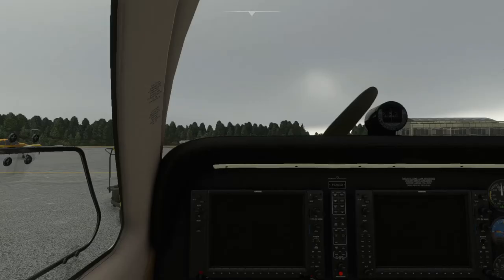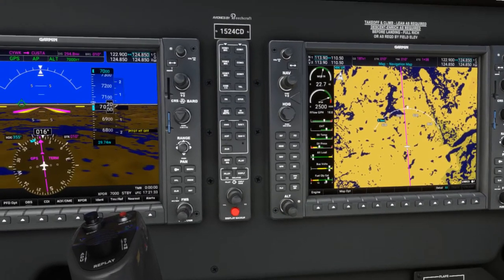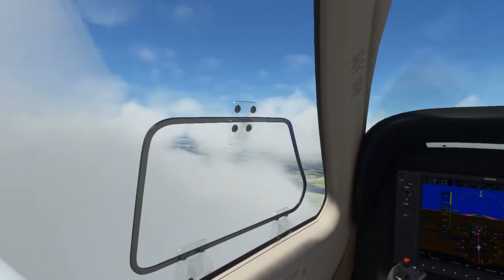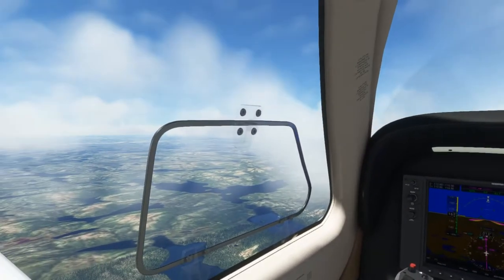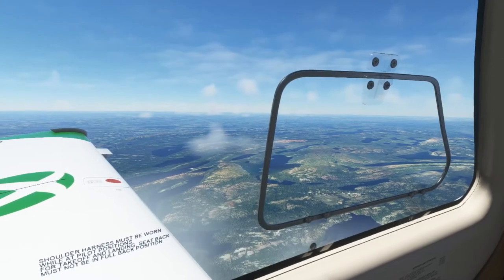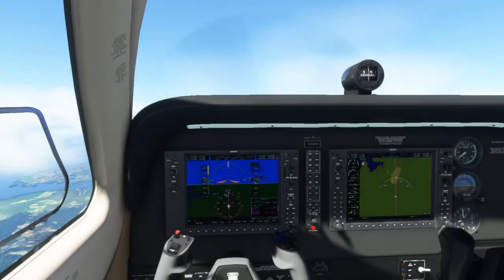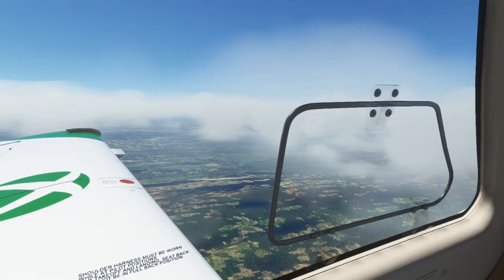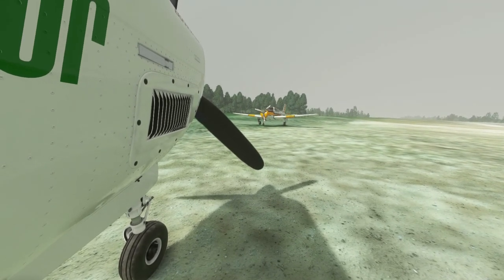Microsoft Flight Simulator - CYWK to CYVP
I have to start off by apologizing for that last flight video; it was unwatchable!  I don't know what was happening with my computer, but I never should have uploaded something that laggy.  And it's a shame too, because we were flying over that awesome impact crater in Quebec!  Oh well.  I'm on the cusp of investing in a new RTX 3060, so those laggy days are numbered.

On to this flight.  It's a long leg.  I don't anticipate you'll hang around for most of it, although Matt and I always have good banter if I do say so myself.  We talk games and movies and whatnot.  But there are some slow parts.  Be sure, though, to catch our landing.  We basically fly straight north for nearly two hours, and then land in a forest clearing in the fog.  Technically, there is an air strip there, and you can see a rough, low-res image of a runway, but it's not actually modeled as an air strip in the sim.  So it's a short field landing.  You'll have to catch the next one when we're taking off from there!  By the way, that next one will put us at our last Canadian airfield before crossing over to Greenland!